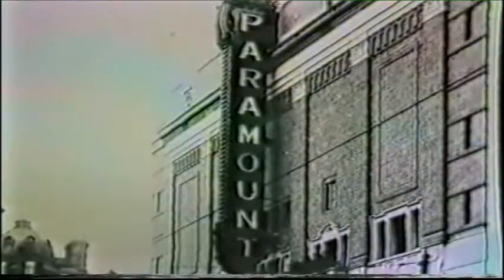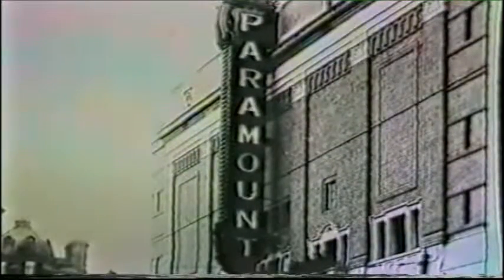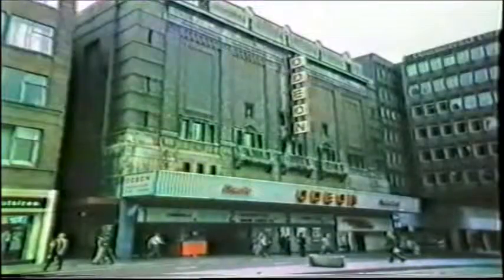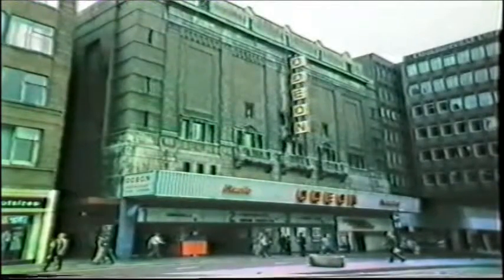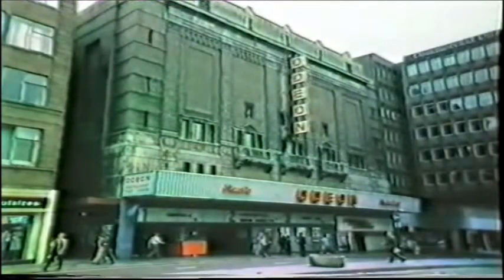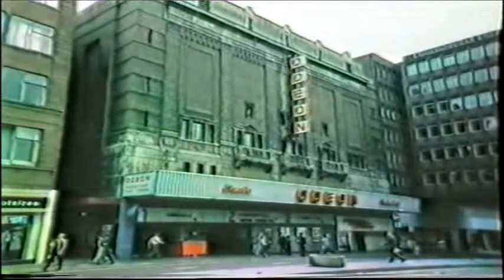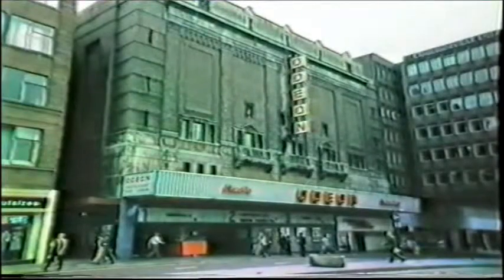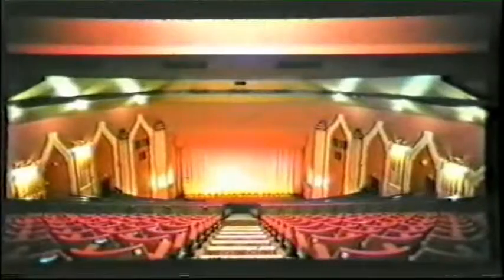MOVIE PALACES #53 - PARAMOUNT/ODEON THEATRE NEWCASTLE - 1931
Movie Palaces #53 - The wonderful PARAMOUNT (later ODEON) in NEWCASTLE.
This was a magnificent American-style Theatre which contained one of the finest Wurlitzers (3/19)
to be imported into the UK.
There are over 200 Videos in the "MOVIE PALACES" Series for you to enjoy
on ComptonLodgeStudios Channel.
Video uploaded by ComptonLodgeStudios, Sapcote, Leicester, United Kingdom.